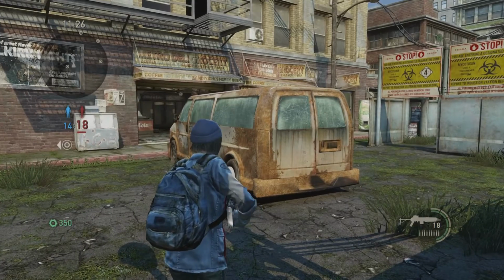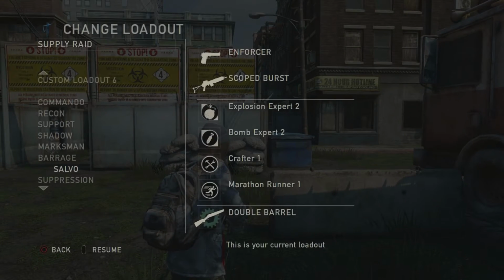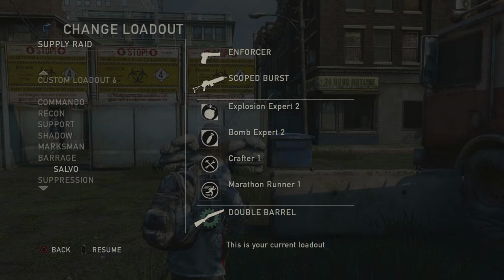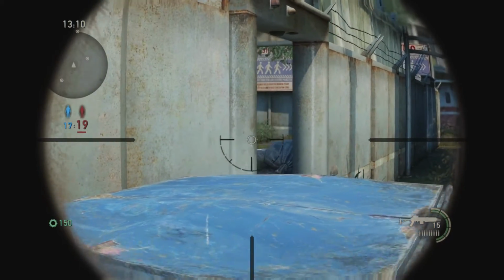Last of Us Remastered:NEW WEAPONS!!!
New weapons in the Last of Us Remastered Multiplayer. Did Gameplay on each on so enjoy :)